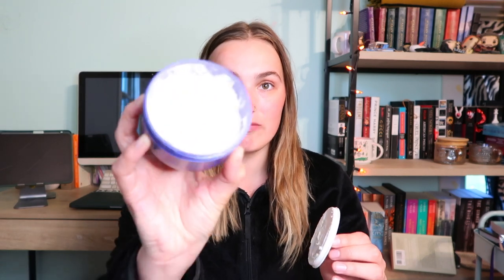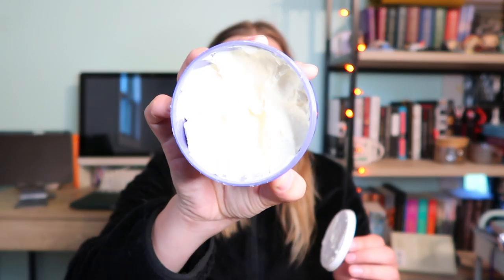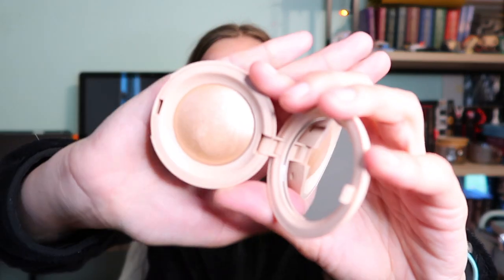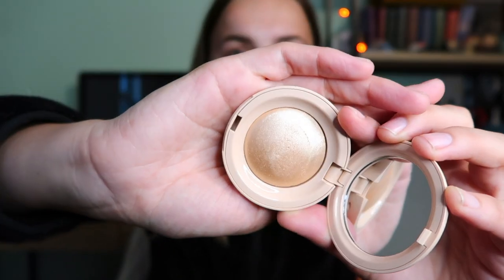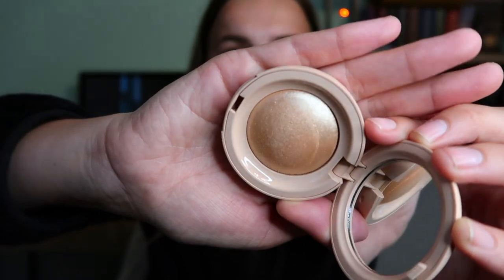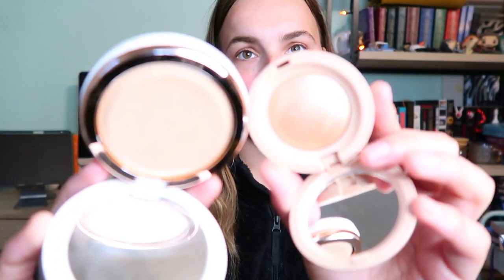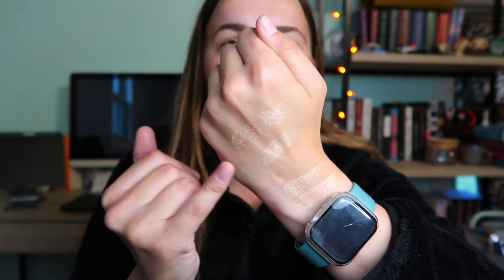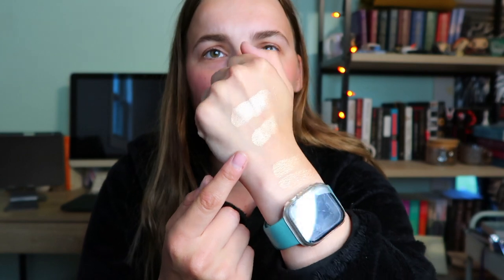MAY FAVORITES! Sol De Janeiro, Body Oil, The BEST HIGHLIGHTER!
Hey everyone!! Today's video is all about the things that I have been loving recently!